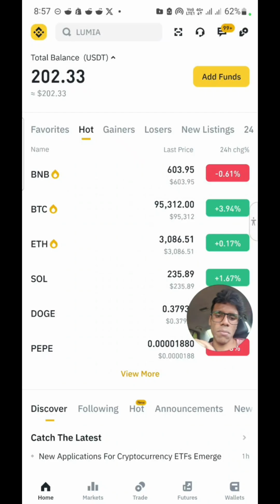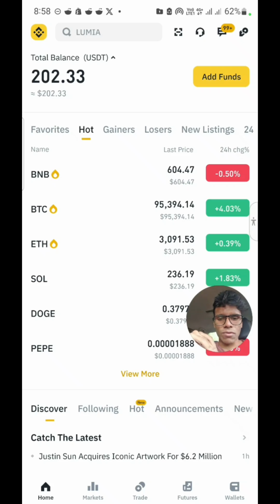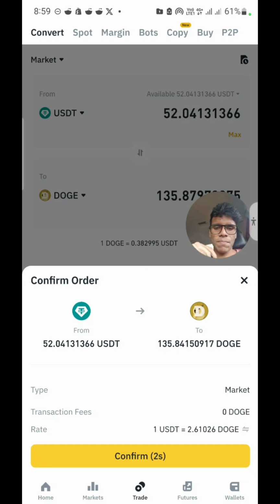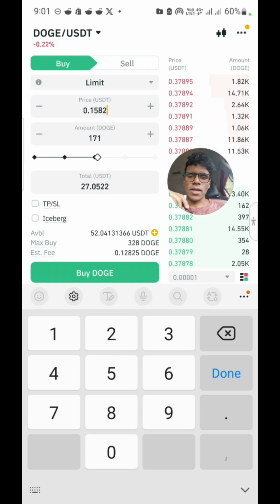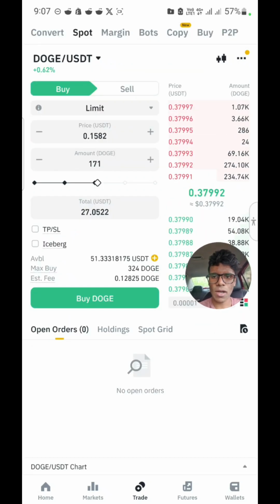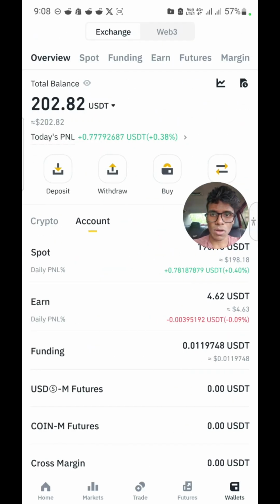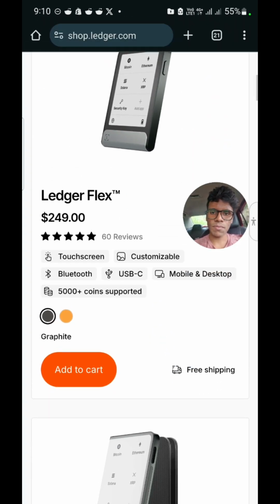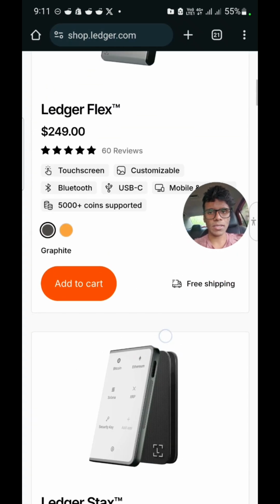Buy Doge coin from Binance with 0 fees (Complete Begginer Tutorial)